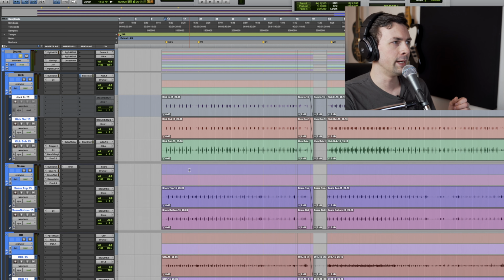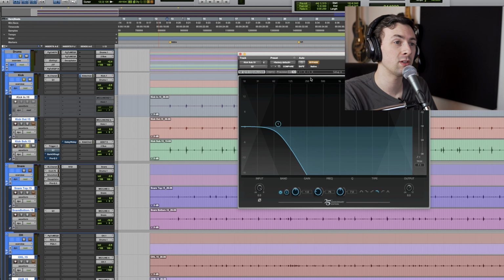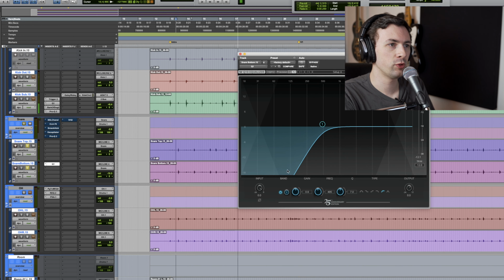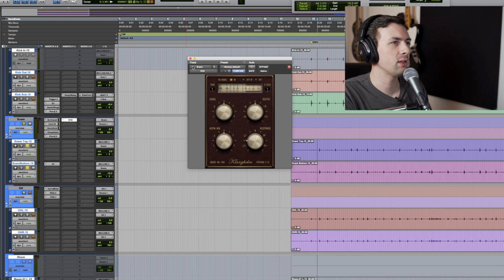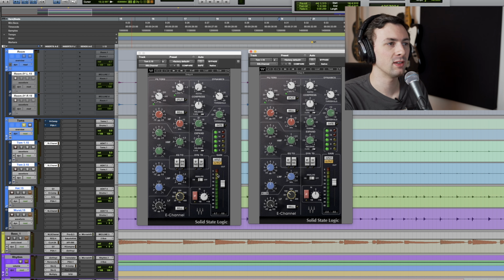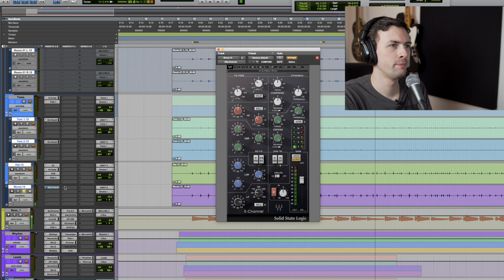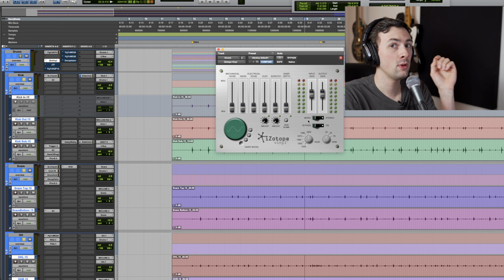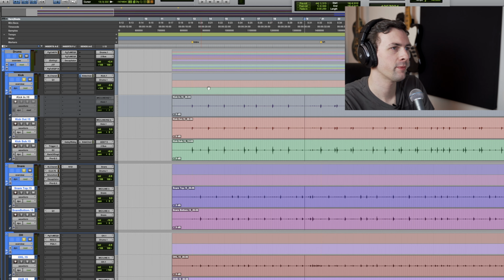Mixing Dry Vintage Sounding Drums // Full Breakdown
Today we're taking a deep dive into a particular drum mix from a ways back. We're looking at plugins, decisions, and overall philosophy so get comfortable and let's go.

Soundbrenner.com/cole